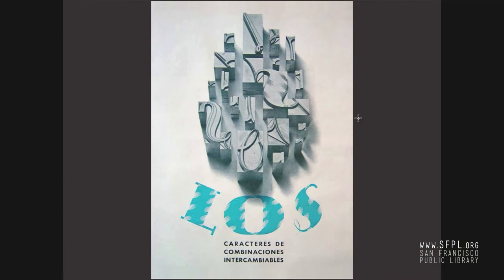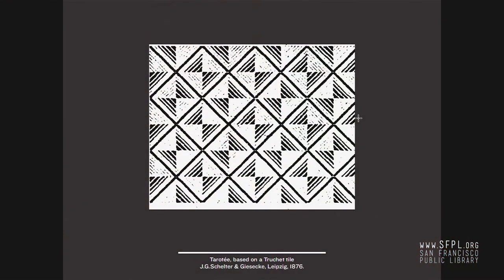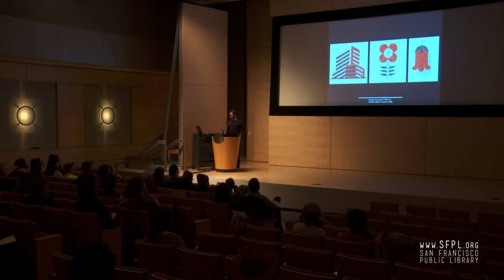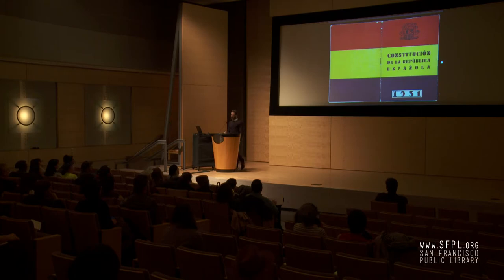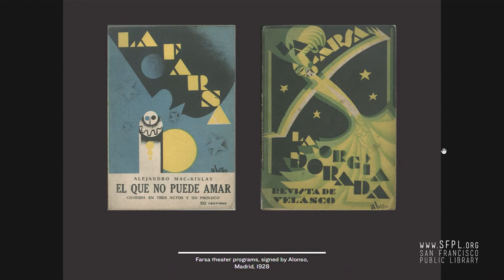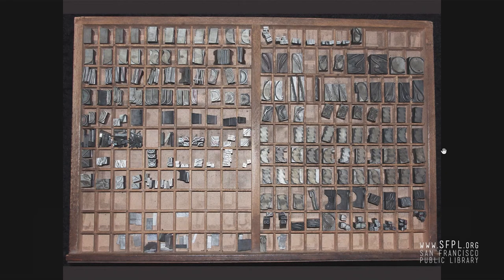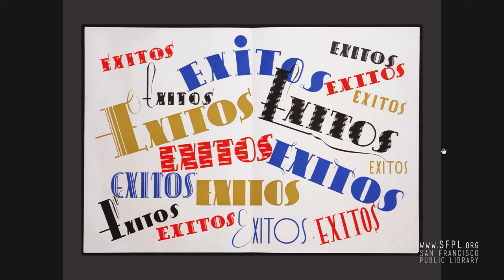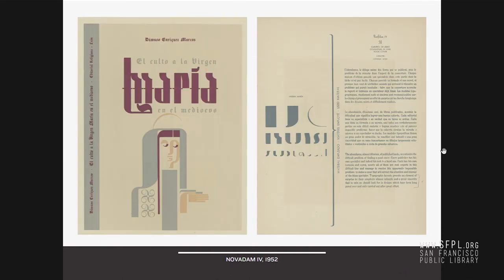Supertipo Veloz by Alexander Tochilovsky at the San Francisco Public Library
Supertipo Veloz, the typographic system developed by Joan Trochut in 1942, was a collection of modular forms which could easily be combined into typographic, pictorial or decorative elements. The period following the Spanish Civil War starved small-scale printers of the ability to easily create images. Joan developed the Veloz system to address this problem in order enliven jobbing printing. This talk discusses the history of its creation as well as the bigger context behind this fascinating and relatively unknown system. Alexander Tochilovsky is a graphic designer, typographer, curator and educator, with nearly 20 years of professional design experience, and 10 years experience teaching typography. He graduated with a BFA from The Cooper Union, and holds an MFA from Cranbrook Academy of Art. He is currently the Curator of the Herb Lubalin Study Center of Design and Typography. In 2009 he co-curated the exhibition Lubalin Now, and since 2010 he has curated five other exhibitions: Appetite (2010), Pharma (2011), Type@Cooper (2012), Image of the Studio (2013), & Thirty (2015). Since 2007 he has taught typography and design at the Cooper Union School of Art, and also teaches the history of typeface design at Type@Cooper, the postgraduate certificate program he co-founded in 2010.